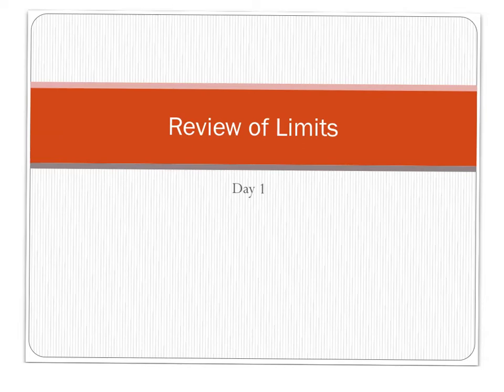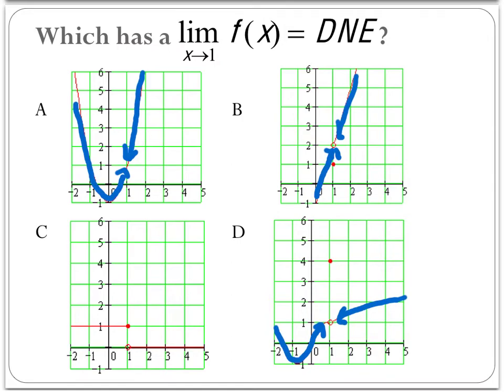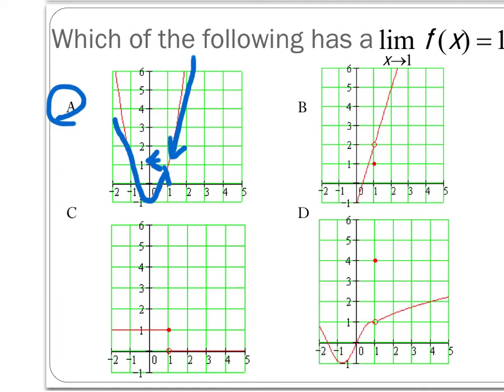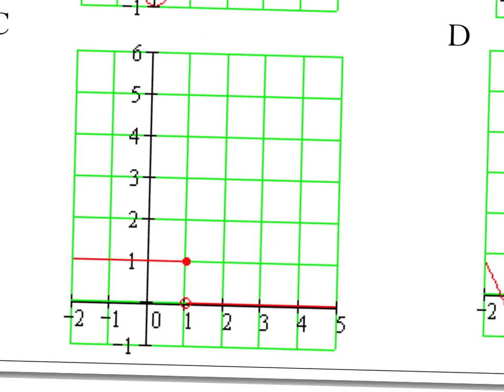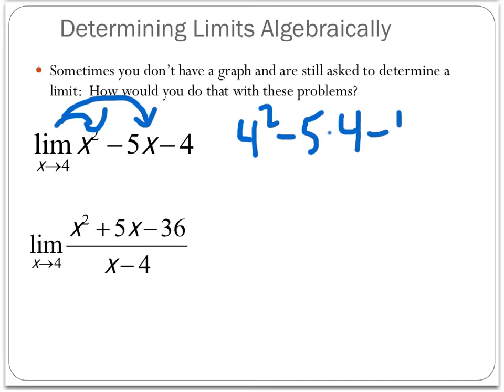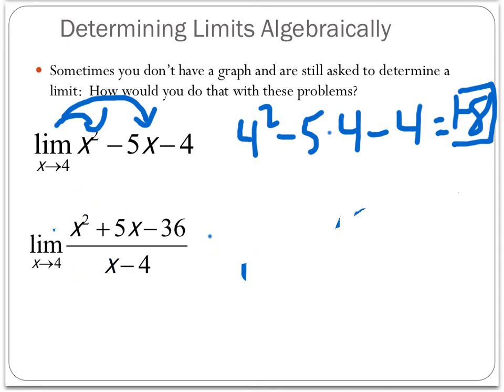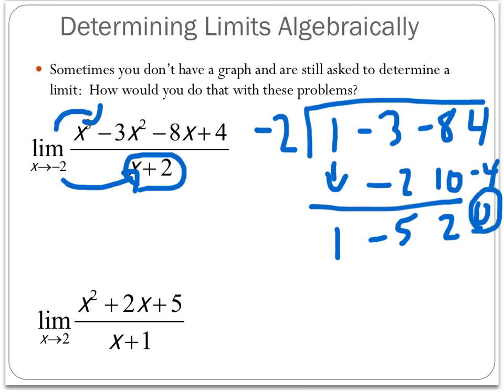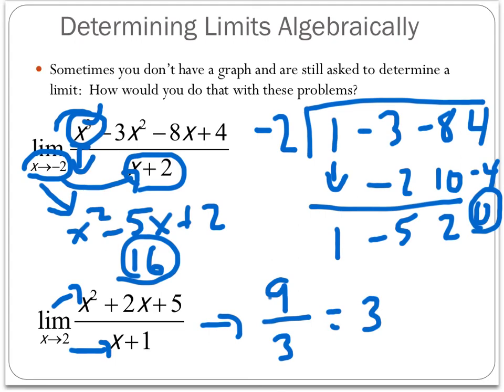AP Calculus Review of Limits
Solving limits graphically and algebraically